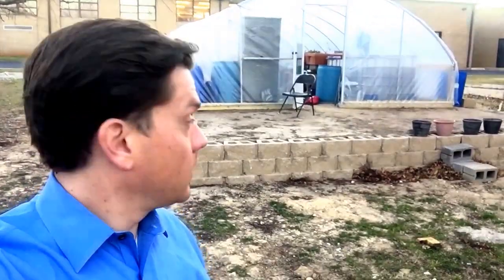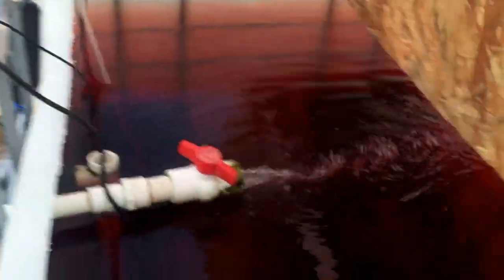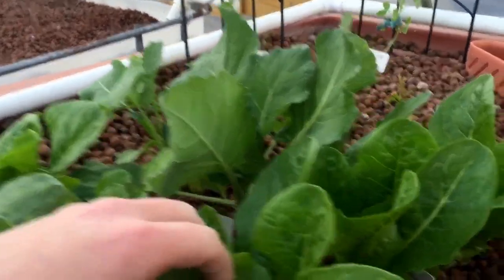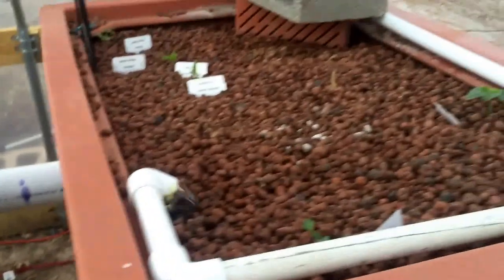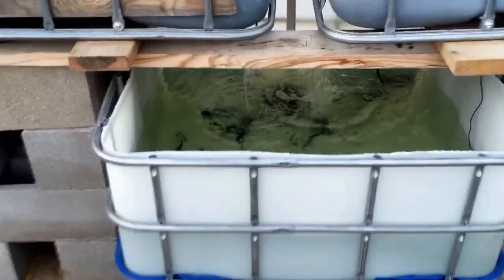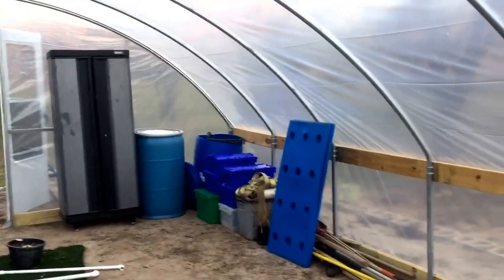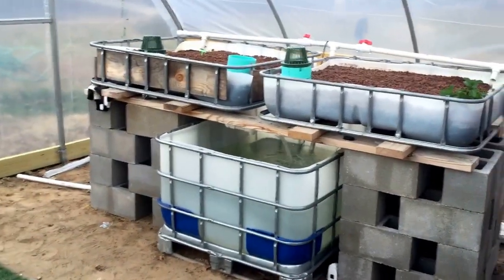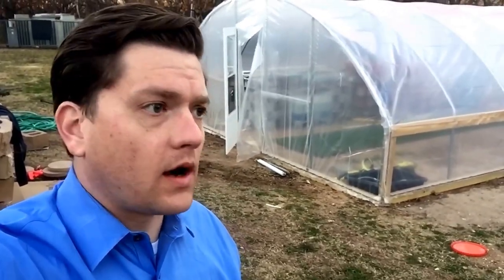School Greenhouse Aquaponics Update 02/09/2016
The continuing saga of the Nolan Catholic High School Greenhouse.  A part of the Nolan Sustainable Agricultural Initiative (NoSuAgInit).

- We finished the new greenhouse!
- Everything is moved in!
- CATFISH!
- Future plans...